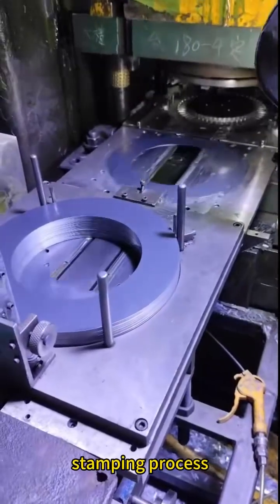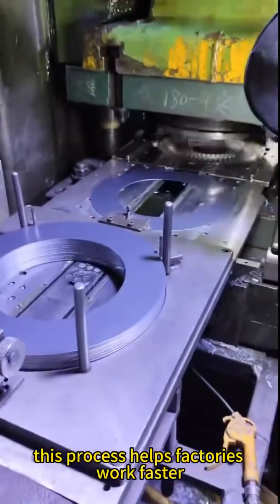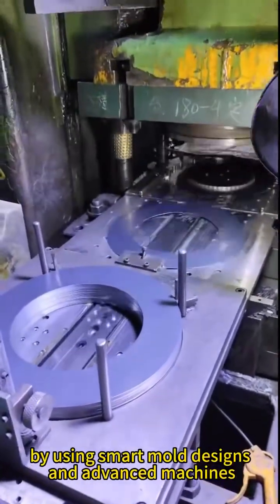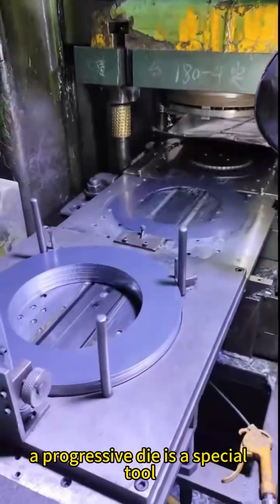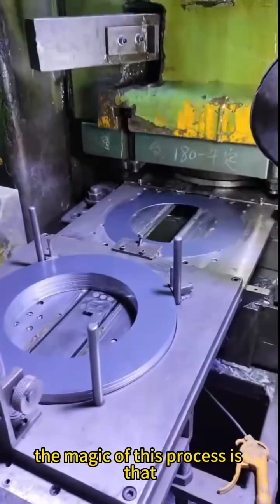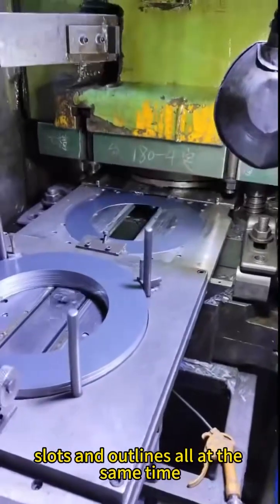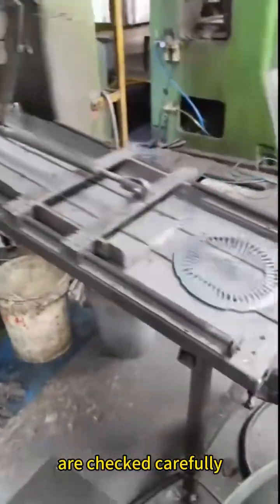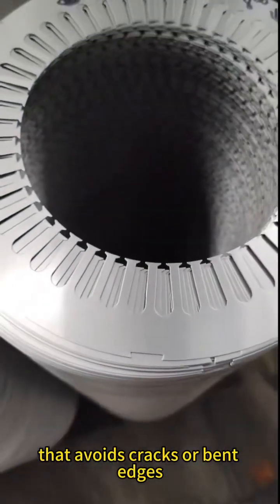Efficient Mass Production of Complex Laminations – Progressive Die Technology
East-Asia Motor Manufacturing Co., Ltd., advanced mold design, multi-stage stamping, and precise material handling enable seamless production of multi-slot, multi-layer complex laminations in a single operation. Progressive die stamping is a core technology in stator lamination manufacturing, delivering high efficiency, precision, and consistency. To tackle challenges of high-strength silicon steel, East-Asia employs wear-resistant materials, simulation software, and optimized stamping strategies, ensuring mold durability and precision. Future developments focus on smart manufacturing, robotic automation, big data monitoring, and eco-friendly practices, reducing waste and energy consumption while enhancing innovation. With its commitment to efficiency, quality, and sustainability, East-Asia Motor continues to lead in lamination manufacturing, supporting the growing demands of new energy and intelligent equipment industries.

East-Asia Motor Manufacturing Co., Ltd.